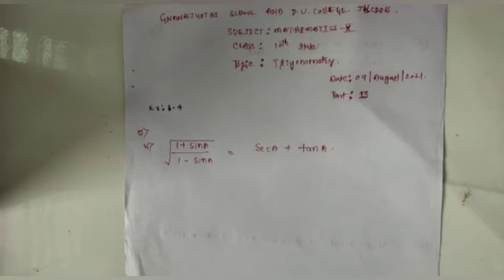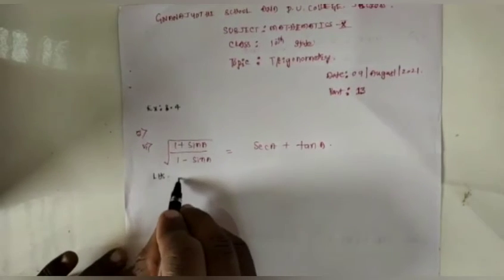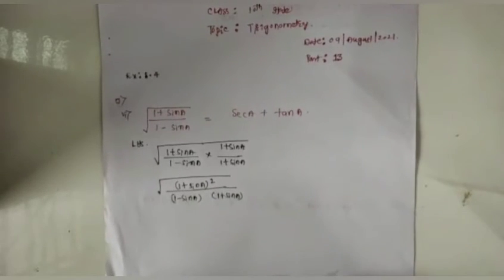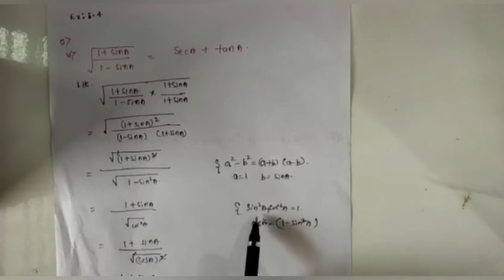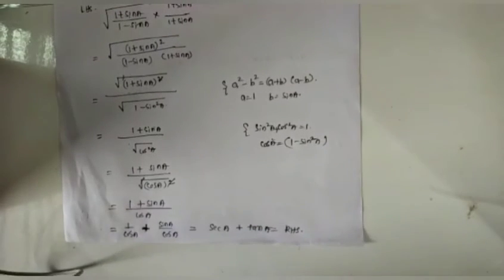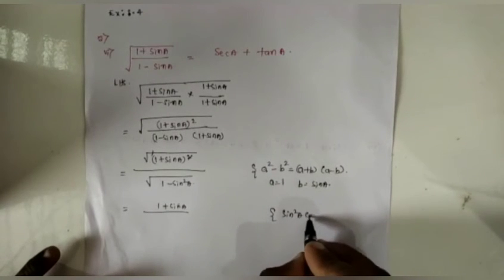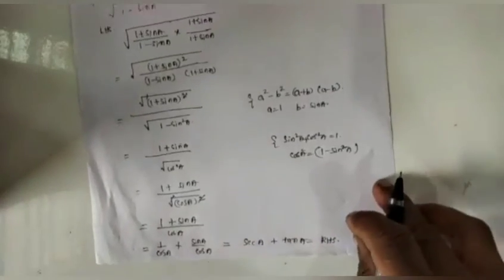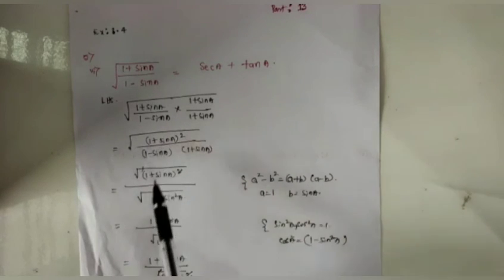Grade 10-State-Maths-Trignometry Part-13